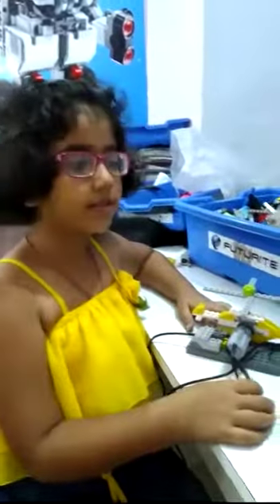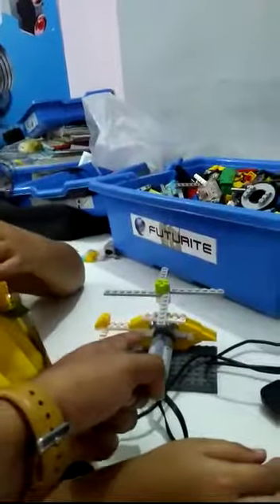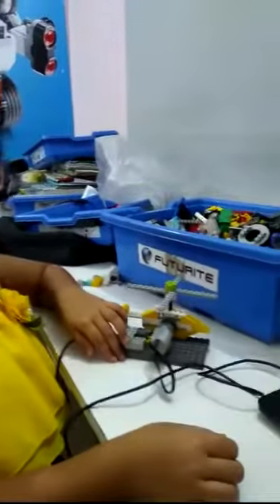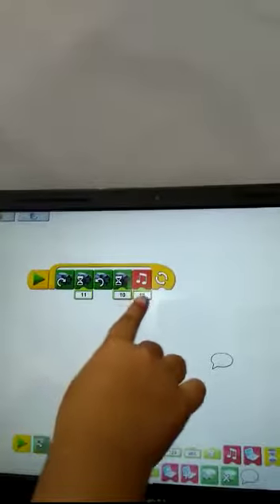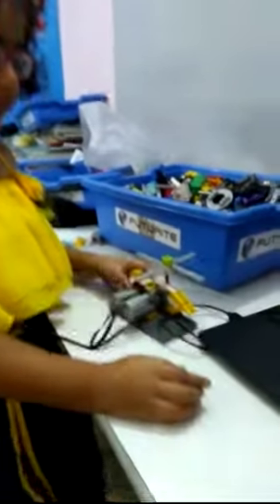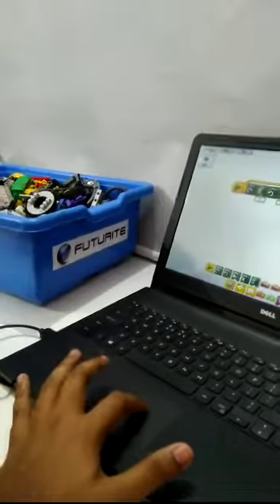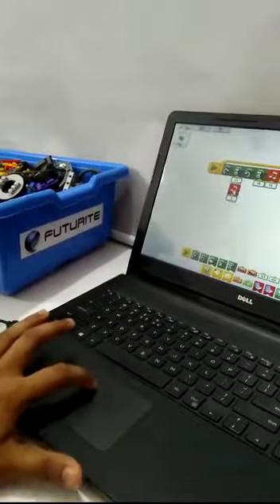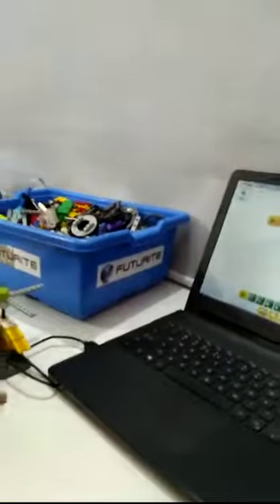Large Helicopter made by Ahaana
Futurite presents Stem education for school students...Age group- 6 to 16.

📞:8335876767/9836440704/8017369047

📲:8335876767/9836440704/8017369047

🏠:146, jodhpur Garden, Prince Anwar Shah Road, Kolkata-700045

Our Branch: Southcity, Gariahat, Bhawanipore,Bangur, Newtown